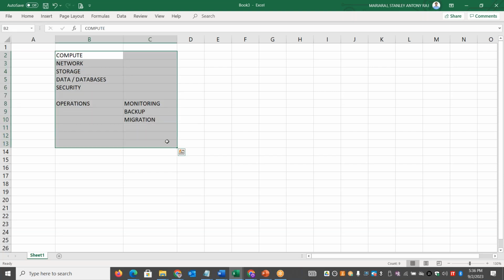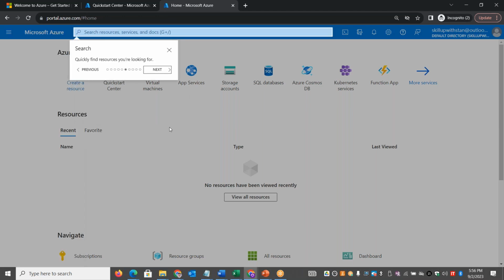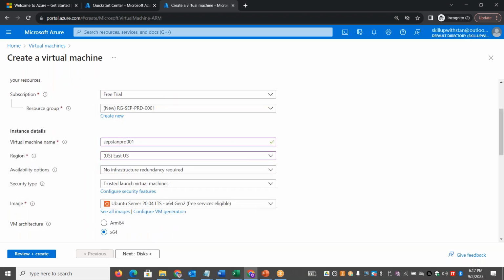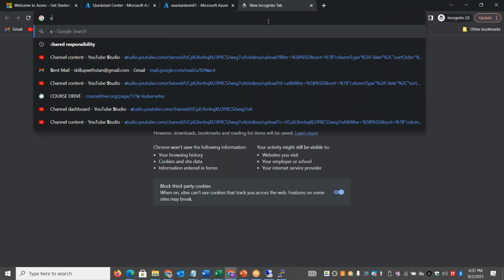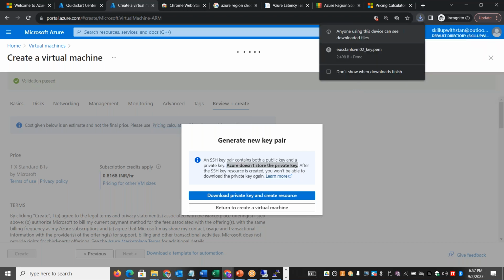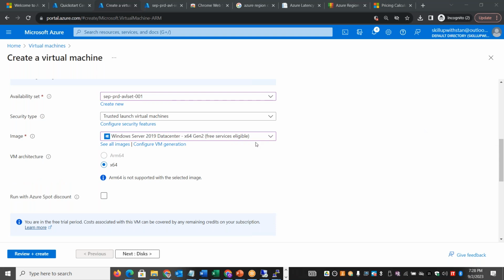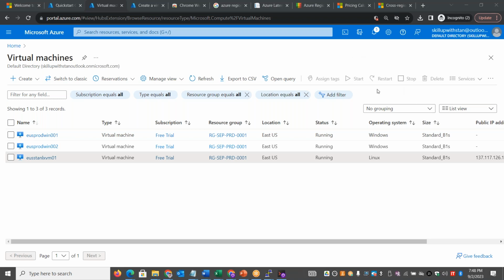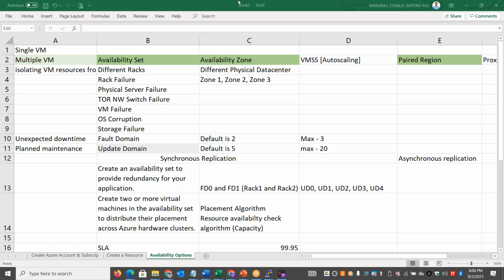DAY 5 - AZURE in ENGLISH - COMPUTE DAY 1